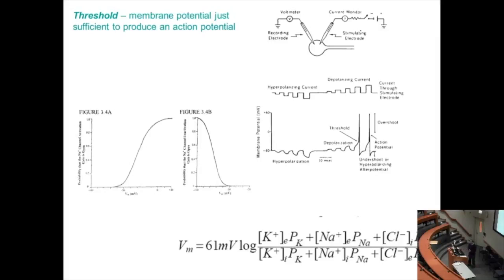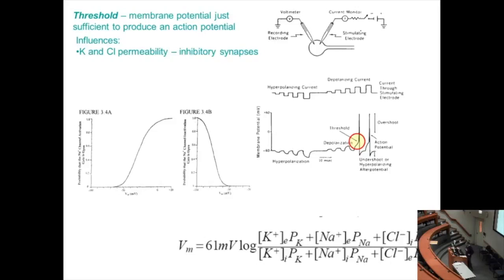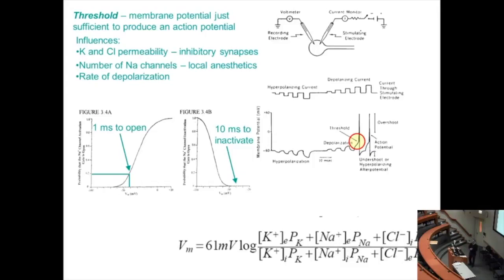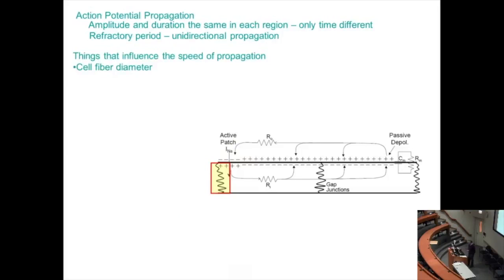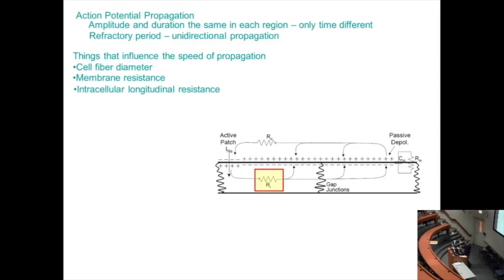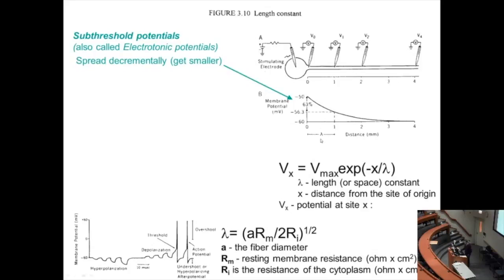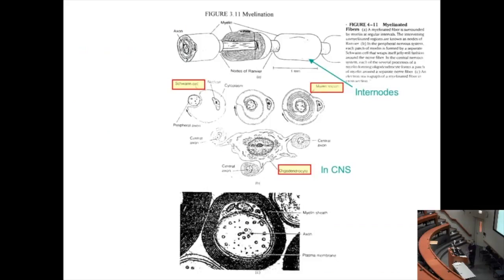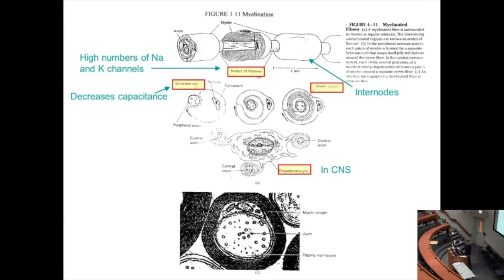PATHO Properties of Action Potentials